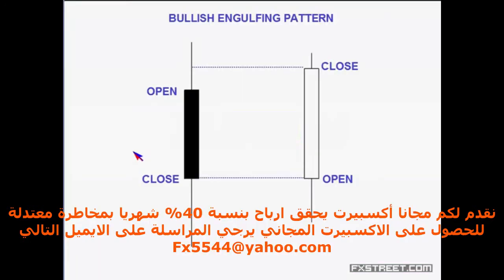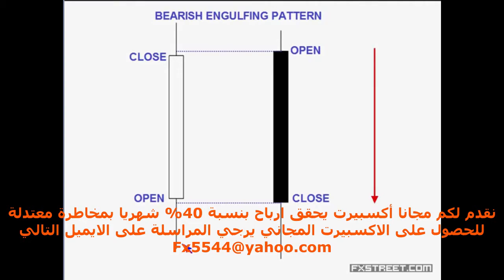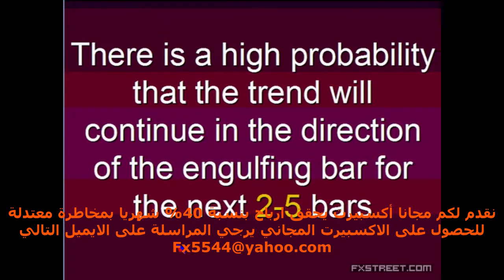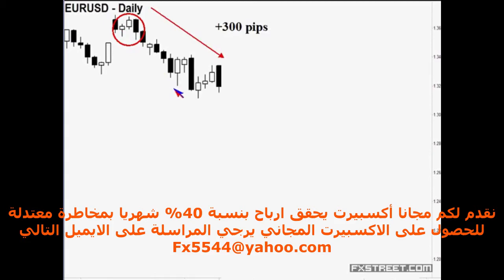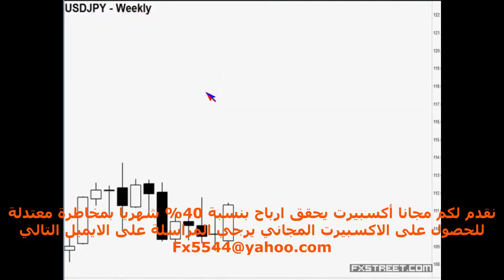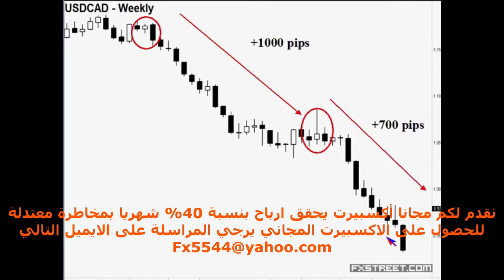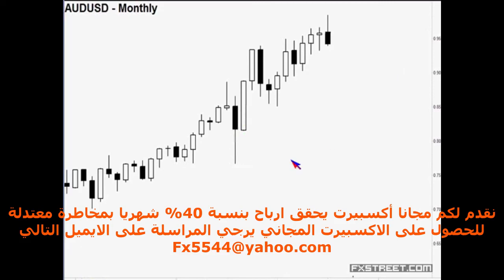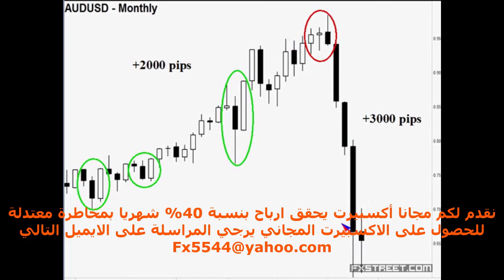مفتاح النجاح لاي استراتيجية فوركس